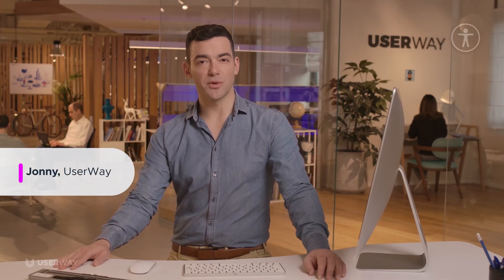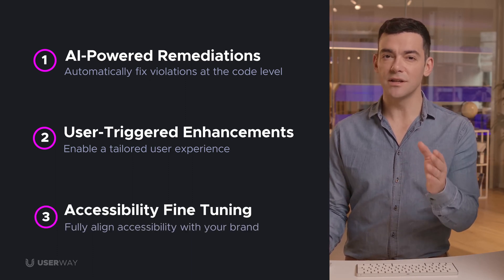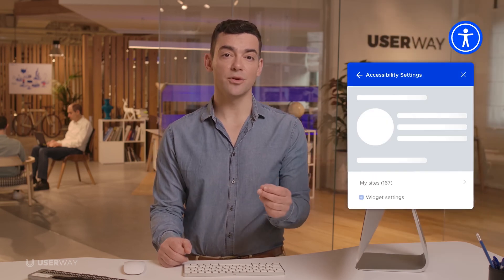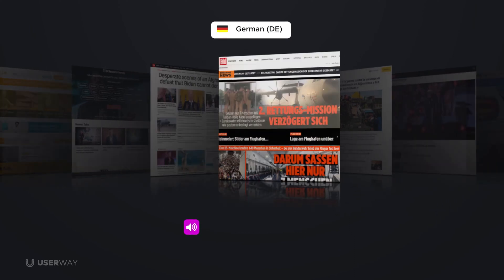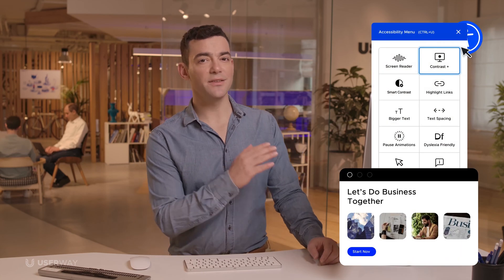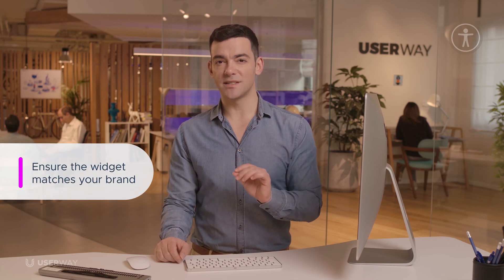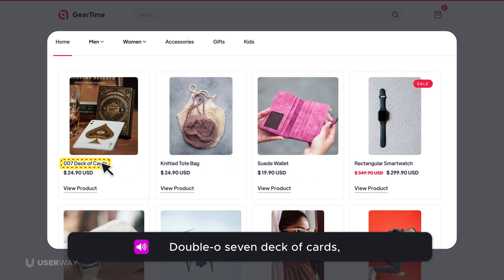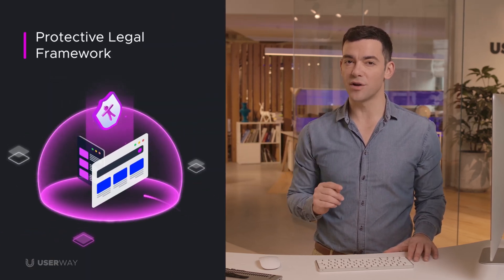5 Minute Demo - Learn How UserWay AI Can Make Your Website More Accessible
This detailed demo explains the features of the UserWay AI-Powered Accessibility Widget and how it helps ensure your website is accessible and compliant with WCAG and ADA regulations.